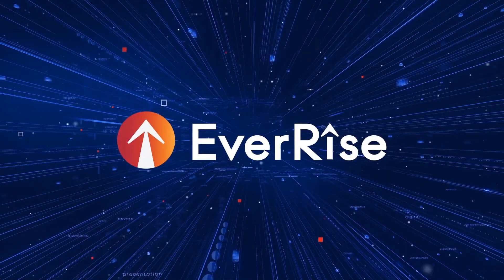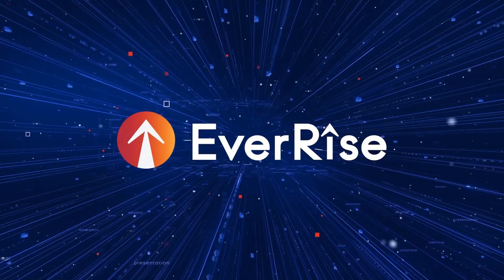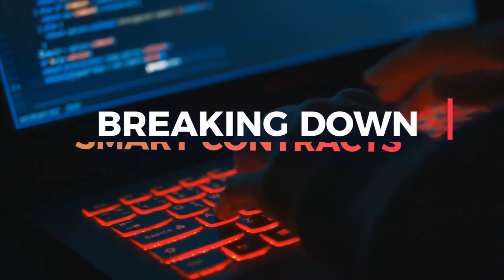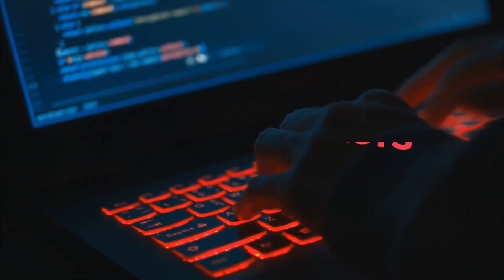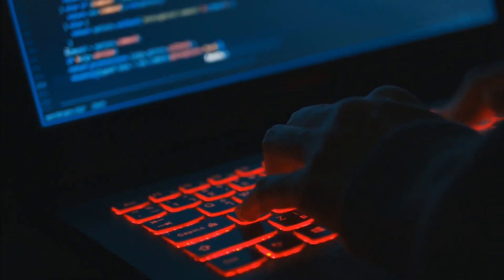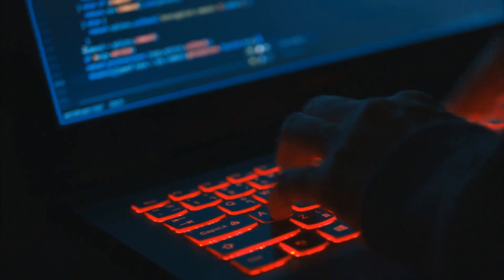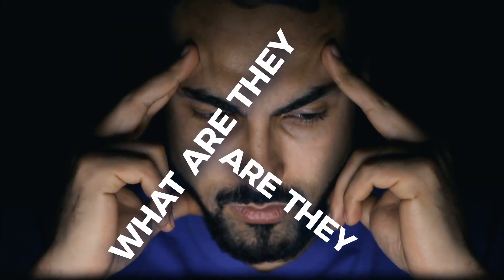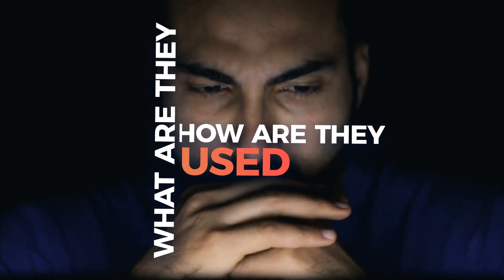DeFi 101 What are Smart Contracts?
What are smart contracts? How exactly are they used?

This educational video (the first in a series) is designed to introduce the topic of Smart Contract to newcomers in Decentralised Finance.